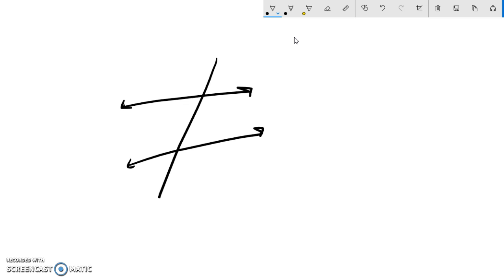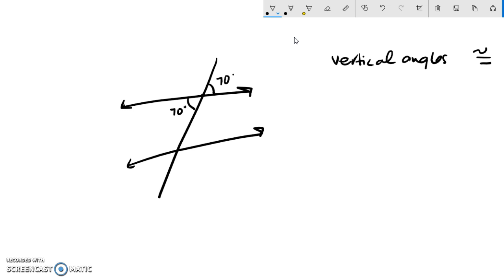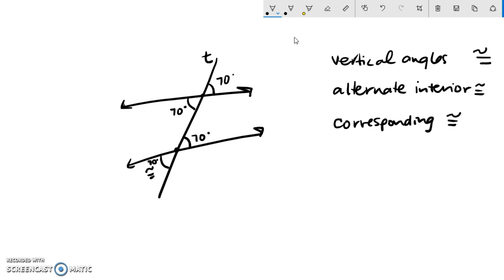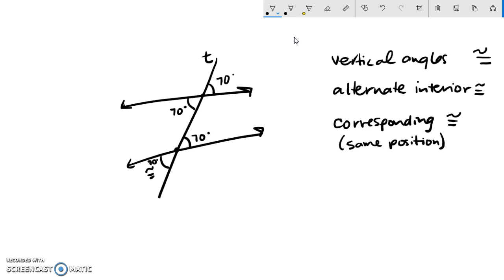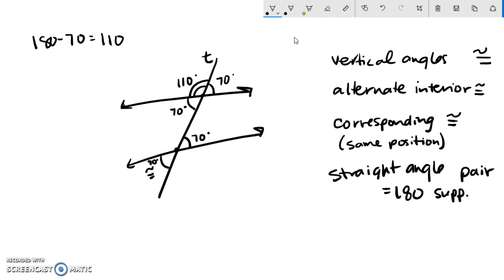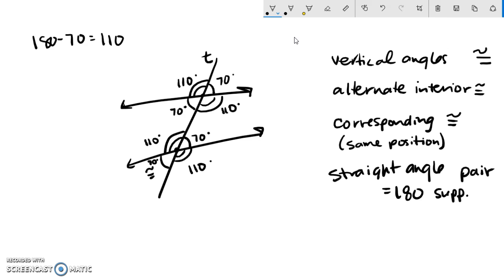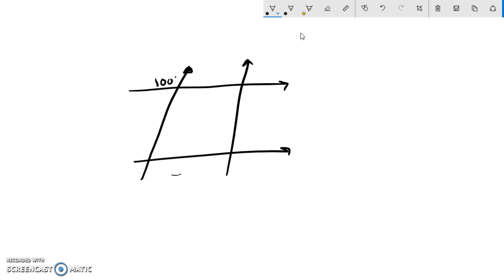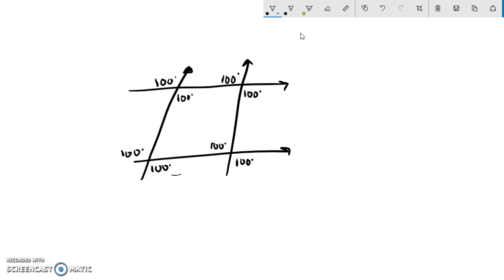Parallel lines cut by a transversal